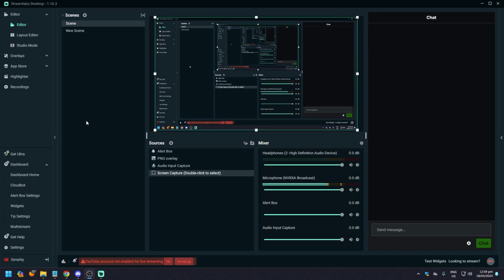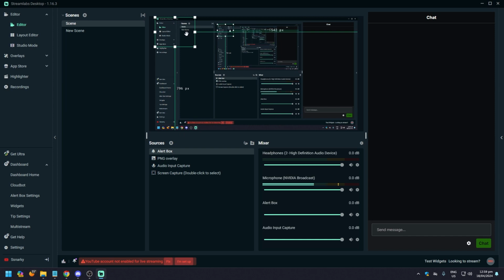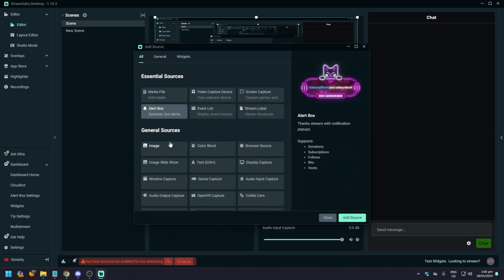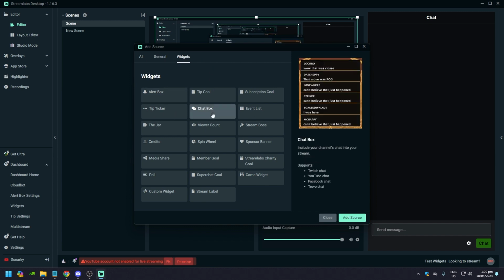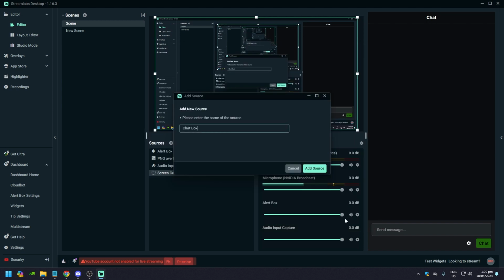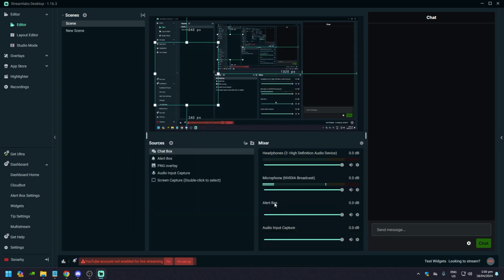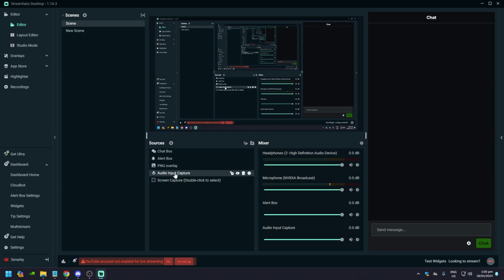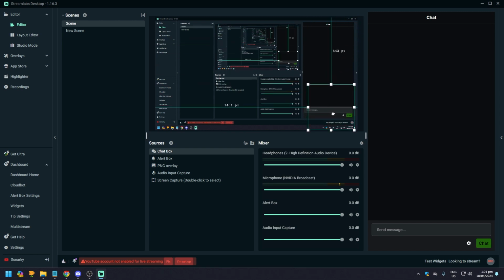How to Add Chat on Screen on Streamlabs (Best Method)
Learn how to add chat on screen on Streamlabs with the best method in this tutorial video. Enhance your live streams and engage with your viewers like never before!